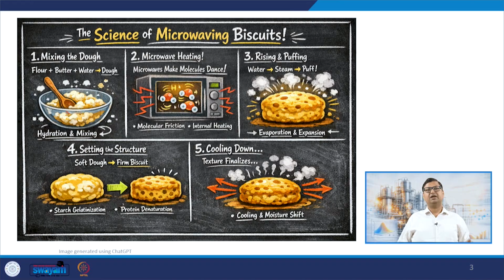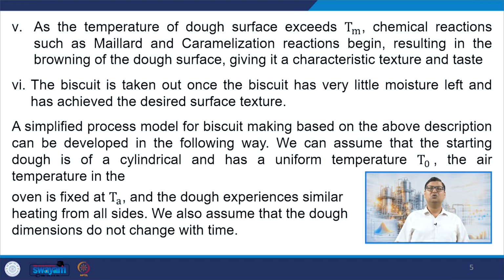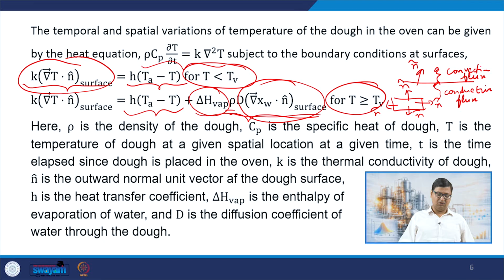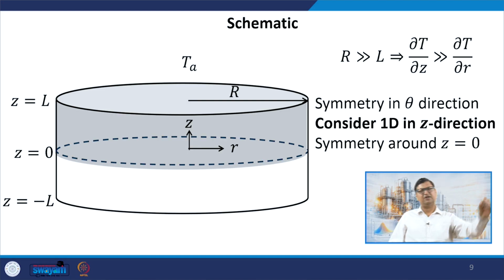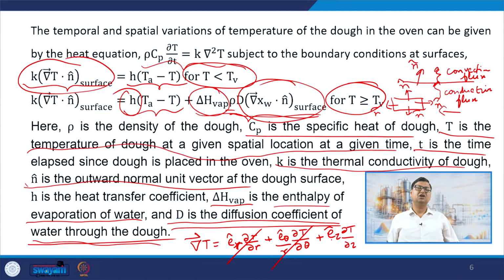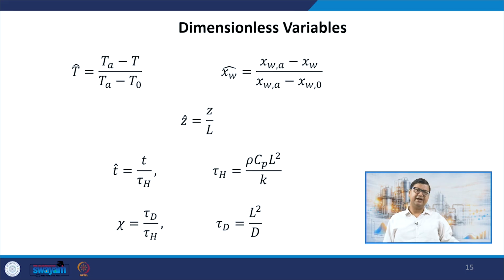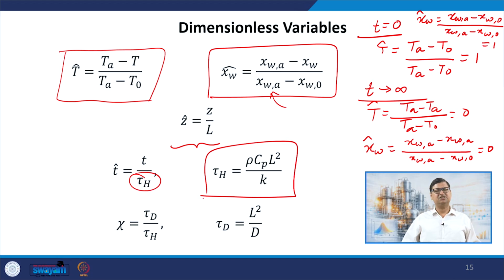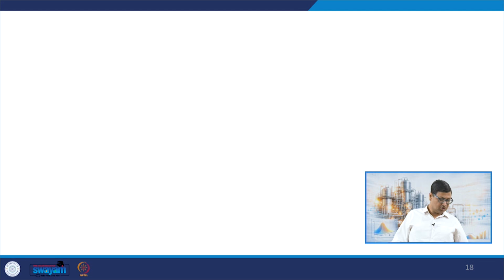Lecture 30: Case Study: Making Biscuit in an Oven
In this lecture, I will do a case study on biscuit making in an oven and demonstrate how the concepts of heat equations can be applied to the modeling of this problem.